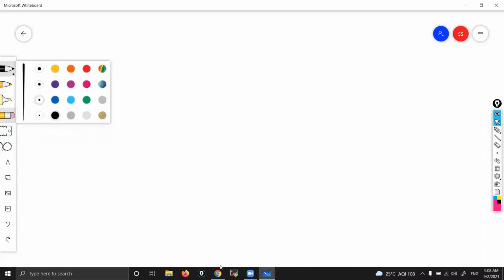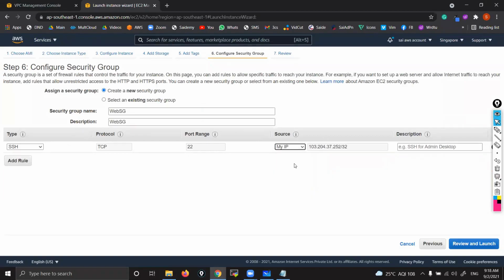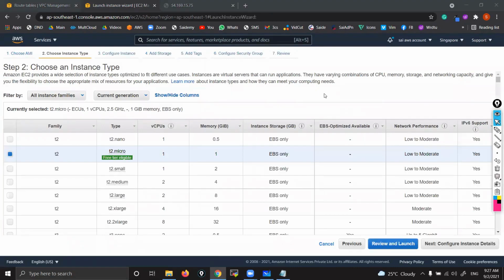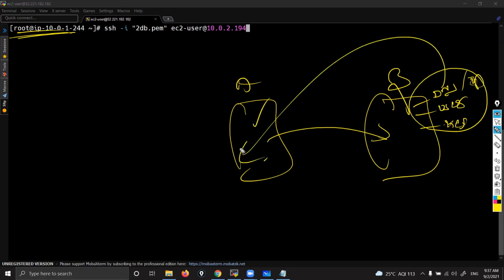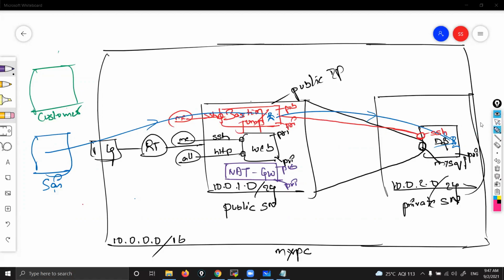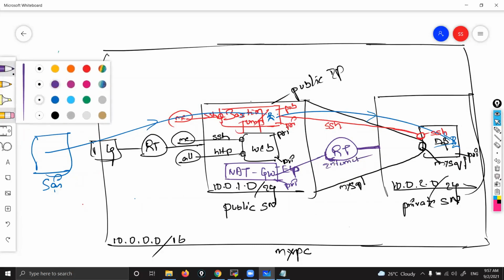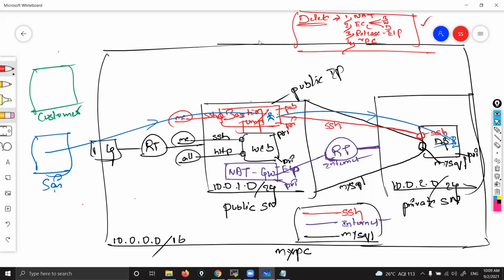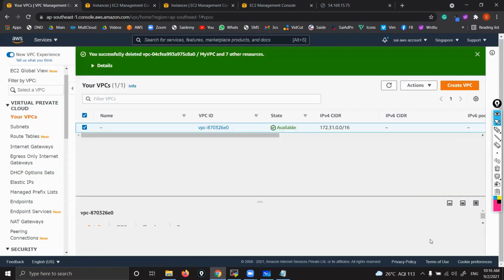AWS Full Course by Saidemy Part - 25